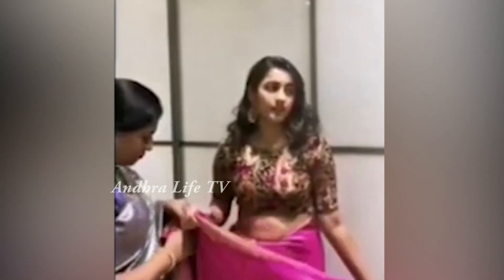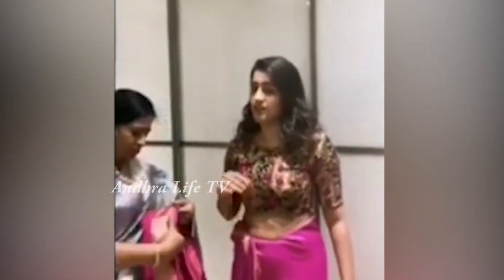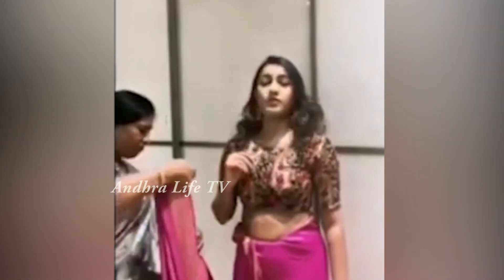Niharika Konidela Learning How To Wear A Saree From Her Mother | Andhra Life Tv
Watch Here: Niharika Konidela Learning How To Wear A Saree From Her Mother

Andhra Life TV Telugu Youtube Channel is Your One-Stop-Shop for Latest Telugu Movie Trailers and Teasers ,Telugu Movies. Come engage with the latest Movie updates, Videos, First Looks, Cinema News, interviews, Political News ,Tollywood Box Office, Movie Trailer and many more videos here.

All Tollywood Events and news like Audio Releases, Press meets, Success Meets , Exclusive interviews.